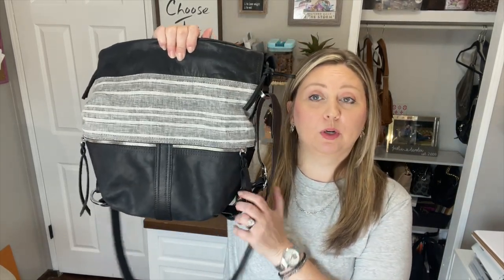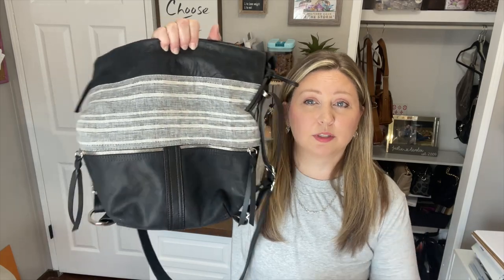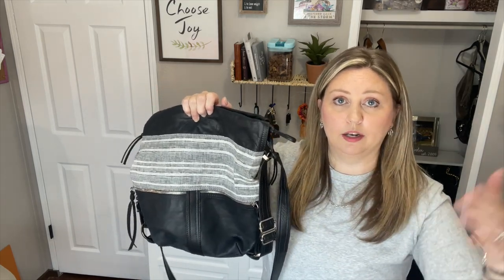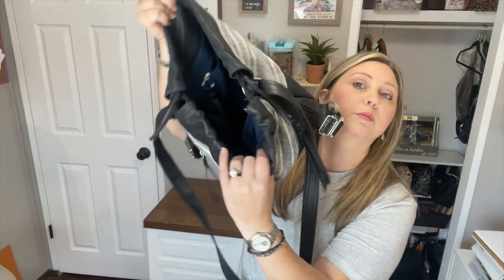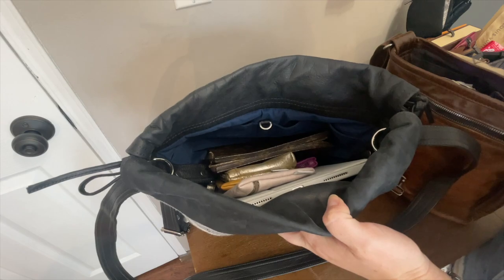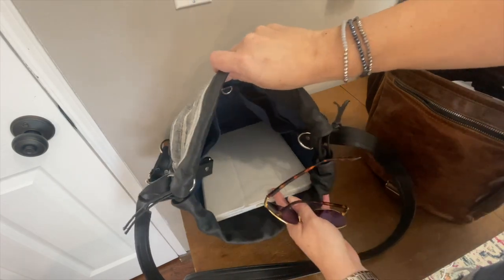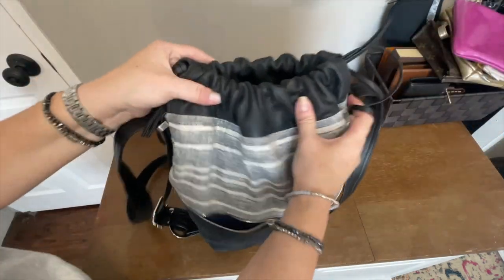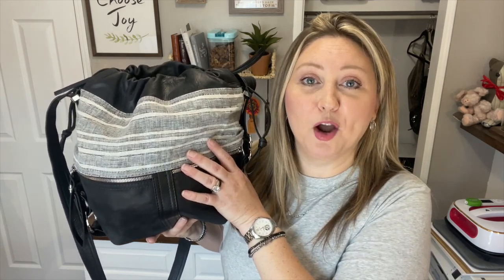Rough & Tumble Small Train Linen and Leather Purse Review | What Fits & Mod Shots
Welcome to my in-depth review of the Rough & Tumble Small Train Linen and Leather Purse! In this video, we'll take a close look at this stylish and functional purse, discussing its design, features, and versatility. We'll also show you what fits inside and provide mod shots to give you a better idea of how it looks when worn. + I have some shots from the R&T website lookbook to show you how versatile the design of this bag can be!

🌟 Key Features:

Handmade one at a time in the USA with LOVE
High-quality Linen and Leather Construction
Compact and Stylish Design
Multiple Pockets and Compartments
Adjustable Crossbody Strap for Convenience
Perfect Size for Everyday Essentials + perfect for travel
Versatile and Chic Addition to Any Outfit
CAN FIT SO MUCH!!!

👜 What Fits Inside:
Curious about what you can carry in this purse? We'll demonstrate how to maximize its storage space and share tips on organizing your essentials efficiently.

📸 Mod Shots:
See firsthand how the Rough & Tumble Small Train Purse can transform from shoulder bag to crossbody to a backpack!. Our mod shots will give you inspiration on how to wear it for various occasions.

Whether you're a fashion enthusiast or someone looking for a practical and fashionable everyday bag, this review will help you make an informed decision.

pen holder
Beats Fit Pro
Dr. Bronner hand sanitizer
Hempz Hand Sanitizer

Save 10% on your next order with Organize My Bag by using "CGTODAY10" at checkout!

Want to take your channel to the next level? Sign up with TubeBuddy to have access to SO many amazing add ons including keyword searches for tags, in depth analytics, easily add chapters to your videos and SO MUCH MORE!